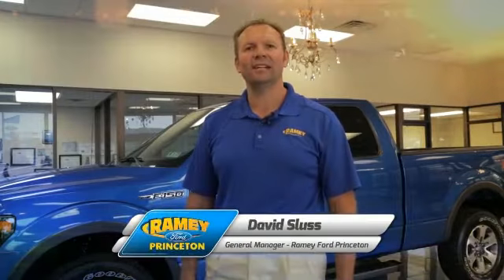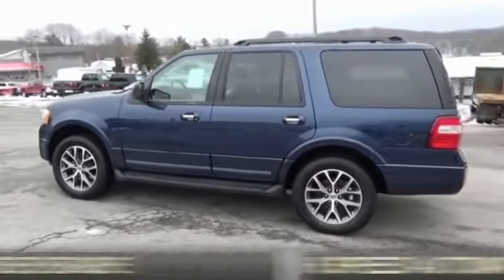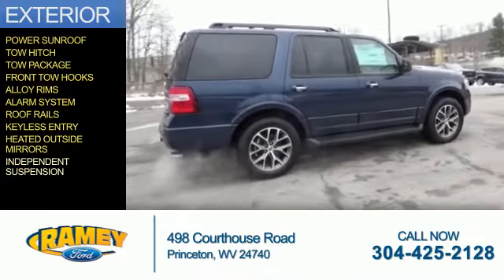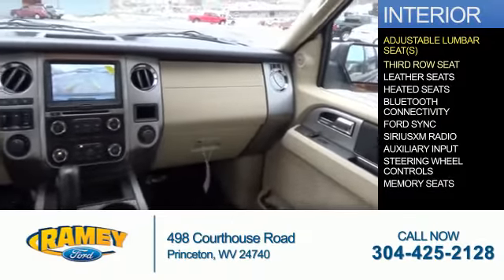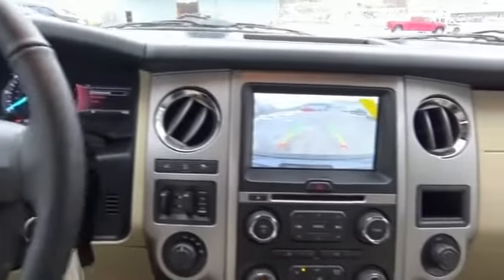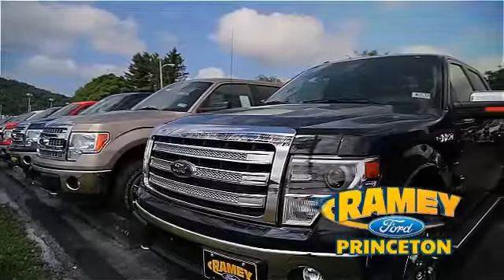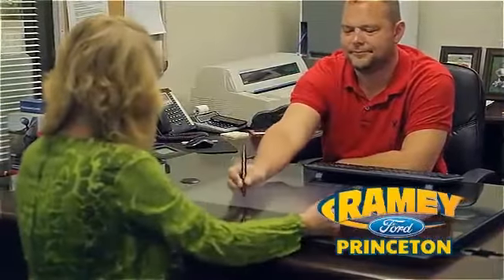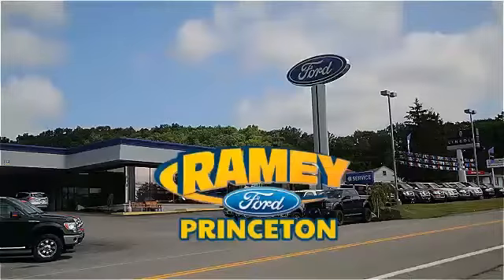2016 Ford Expedition 16-251 - Princeton WV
Year: 2016
Make: Ford
Model: Expedition
Trim: XLT
Engine: 3.5 liter 6 Cylindercylinder 4WD
Transmission: 6-Speed Automatic
Color: Blue Jeans Metallic
Mileage: 1
Address:
VIN:1FMJU1JT8GEF32855